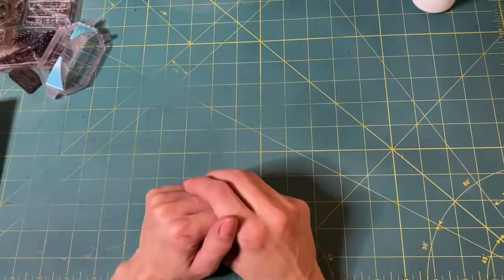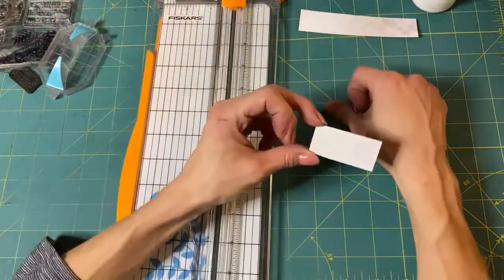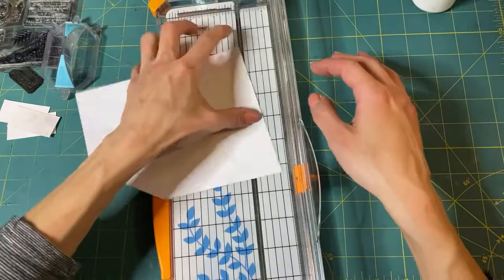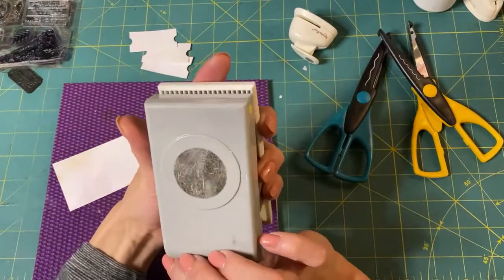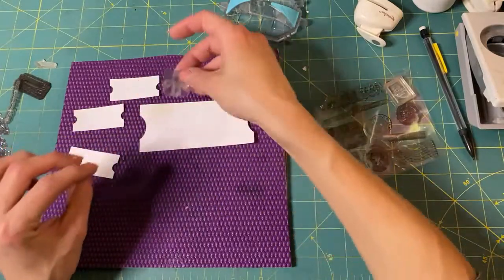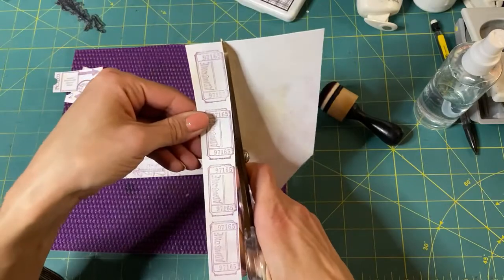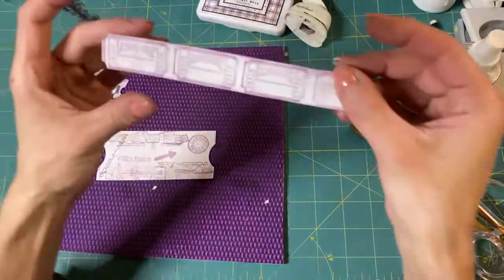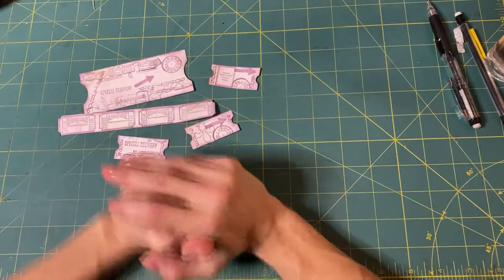Purple Stamped Tickets - Making Ephemera - Purple Journal 10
So after much thought I decided that I just could not resist and decided to make some purple tickets for the purple journal. I used some scrap paper and various stamps I had lying around.

Recommended Watching/Mentions:
For anyone interested, these are some of the channels I recommend or/and have mentioned during the video.